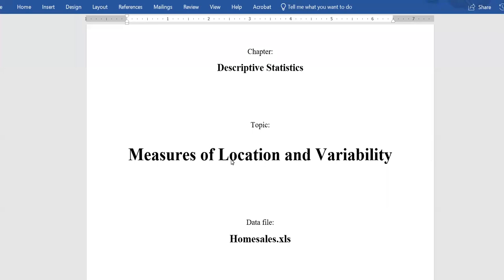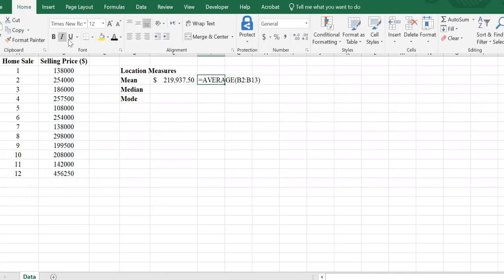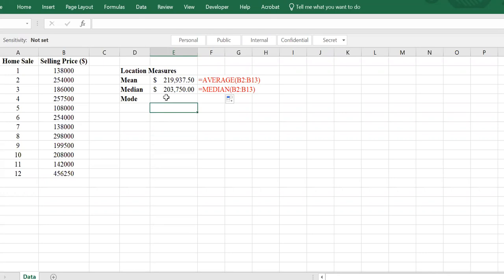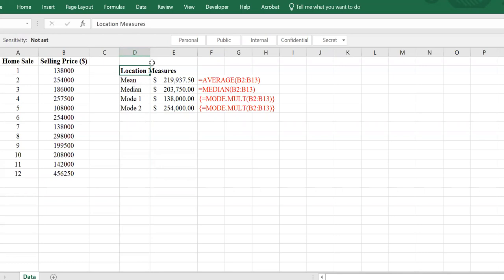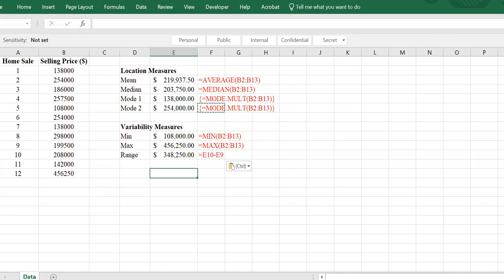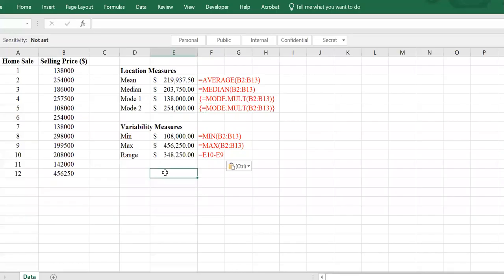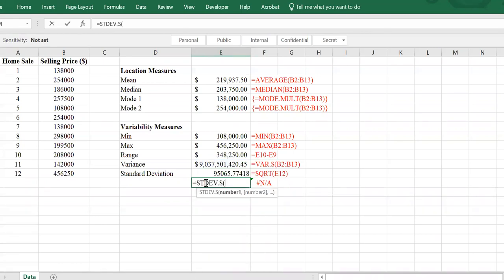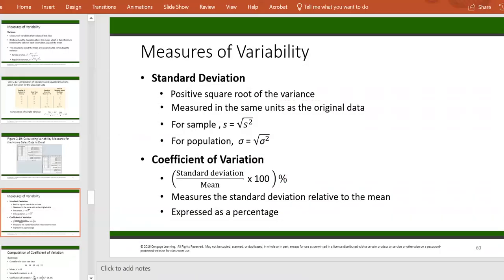Measures of Location and Variability